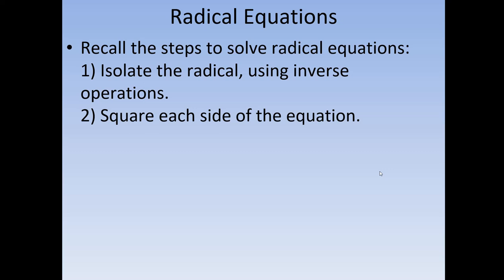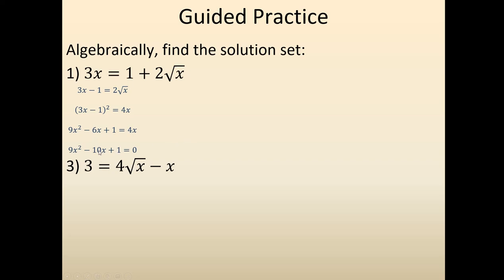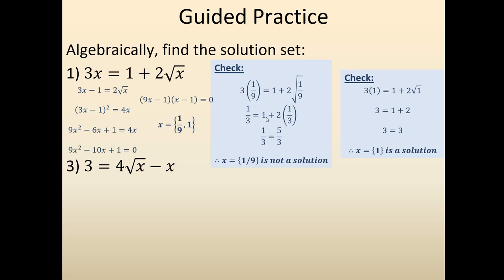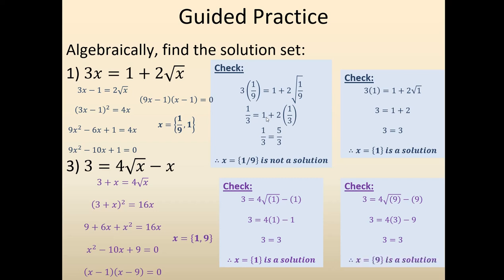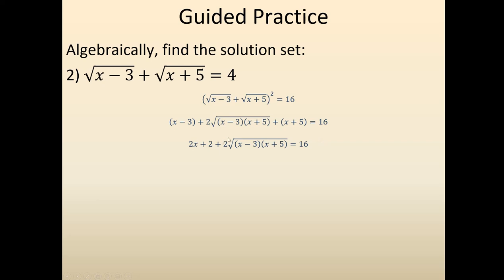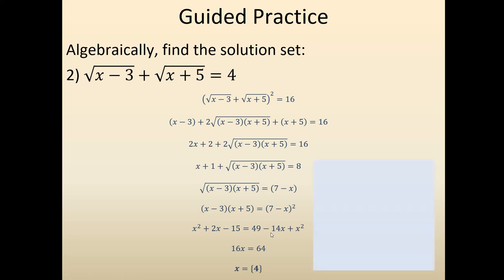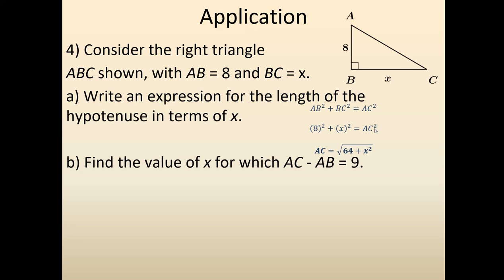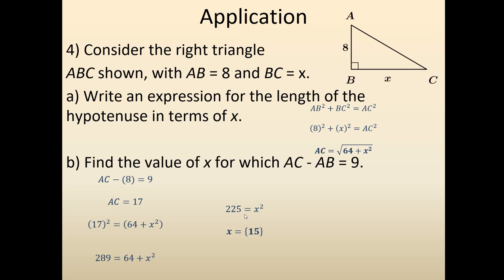7.4 Radical Equations